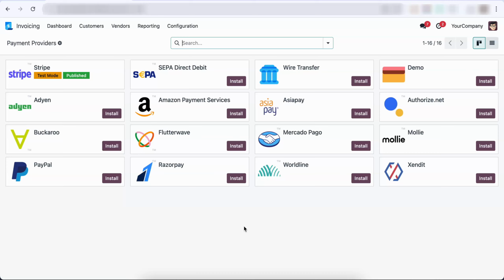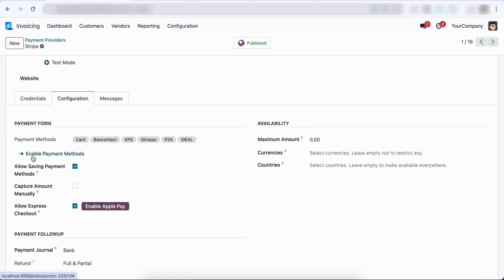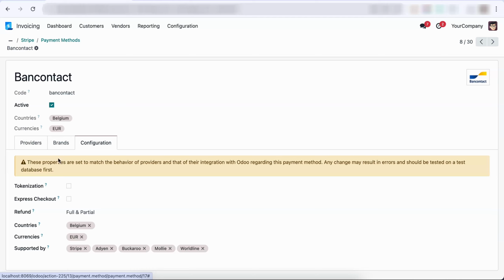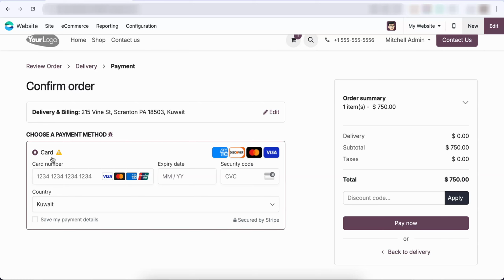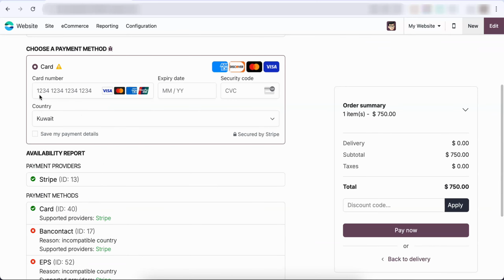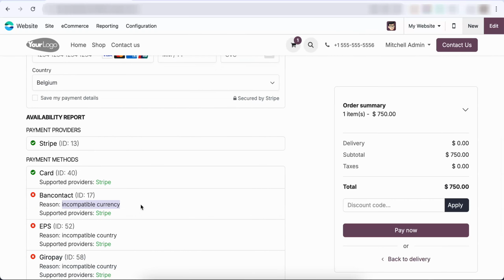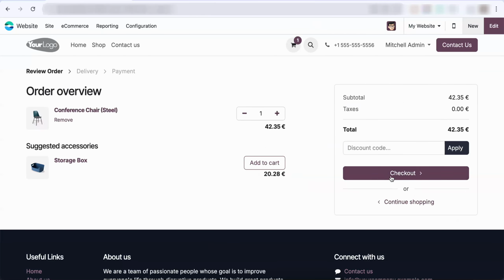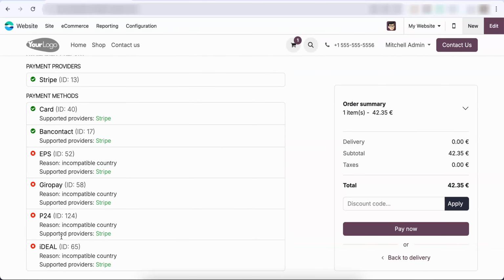Odoo v18 Tips: Show Unavailable Payment Methods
Are you looking to manage and display unavailable payment methods in Odoo v18? This video is your ultimate guide! We'll walk you through:

‣ Why displaying unavailable payment methods can enhance user experience.
‣ How to configure your payment settings in Odoo v18.
‣ Tips to customize payment visibility for customers.

Whether you're an Odoo user, developer, or business owner, this tutorial will simplify your payment configuration process!